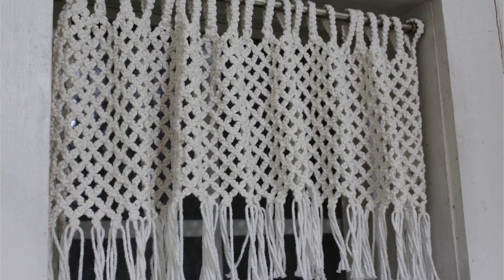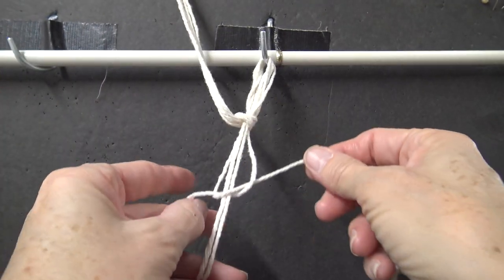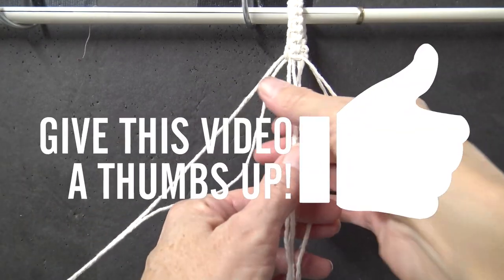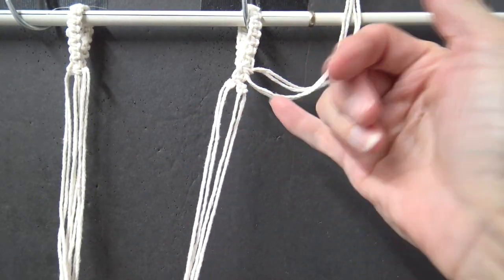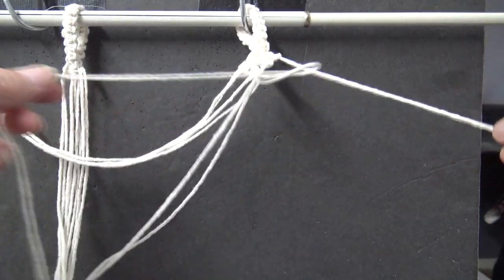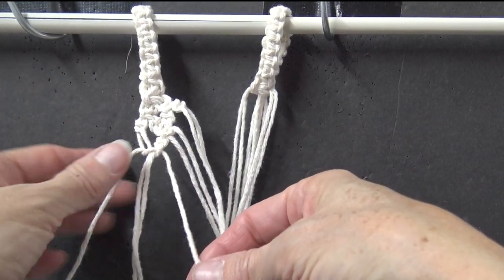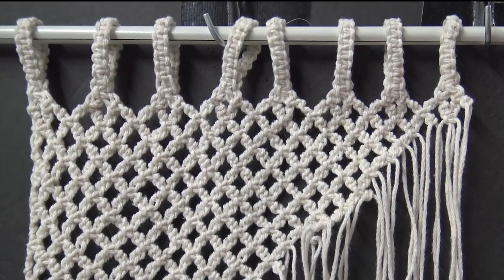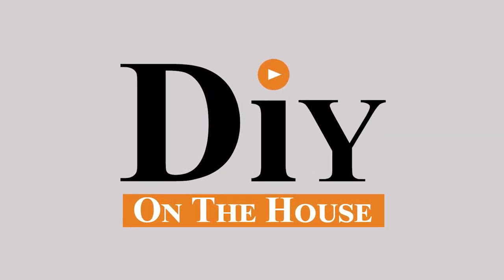DIY Home Decor: Macrame Window Curtain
This Macrame Window Curtain can be made as big or small as you need to fit your window.  The macrame pattern is easy and cute!!  It would make a cute wall hanging too!  Make a hammock

Macrame Pattern Book

Looking to make a window valance?  Here is one to add to your bathroom curtain ideas!  This macrame tutorial is an easy macrame project.  The macrame pattern makes a macrame curtain that is adorable!  I LOVE DIY home decor!